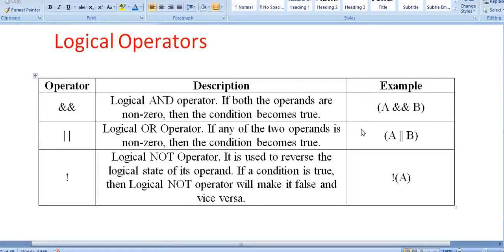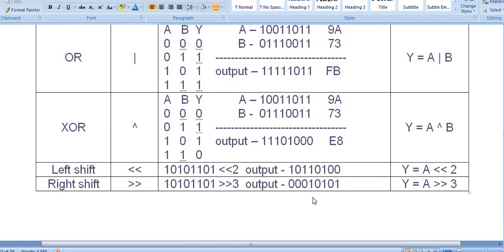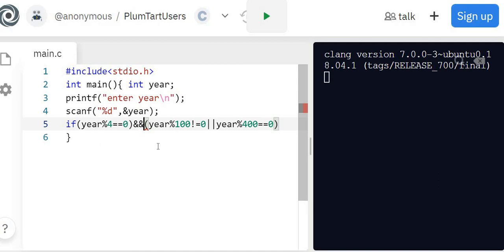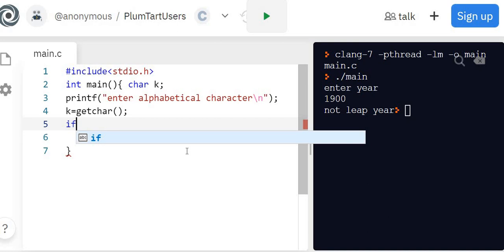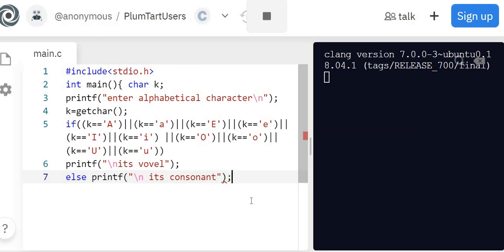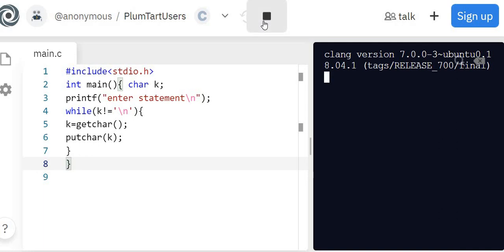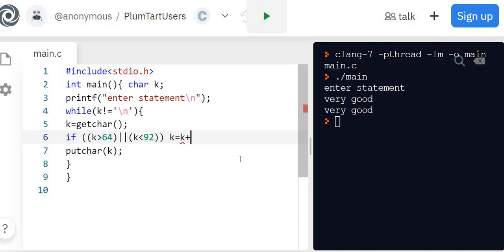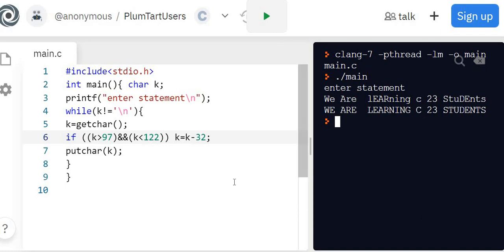Logical Operators in C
logical operators interestingly simplify the process of finding solutions under certain constraints. This video shows such examples.